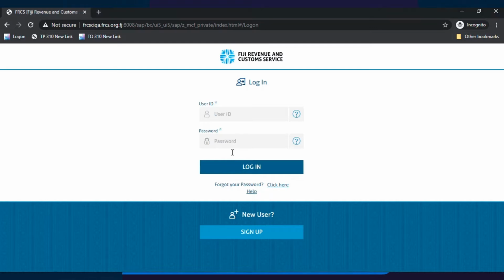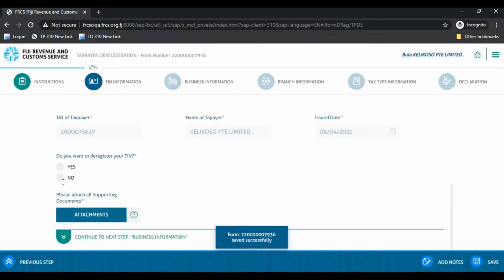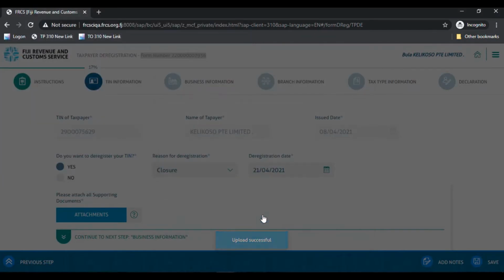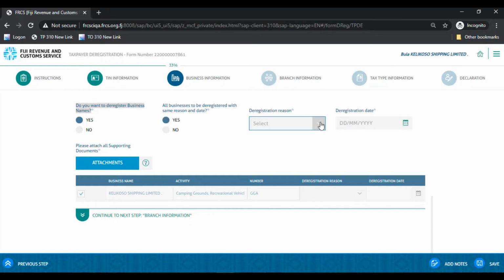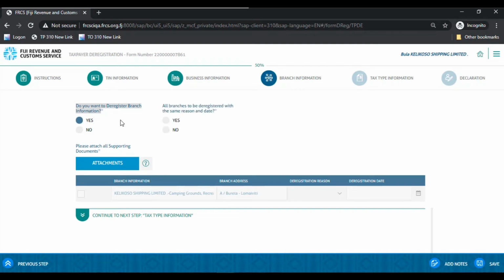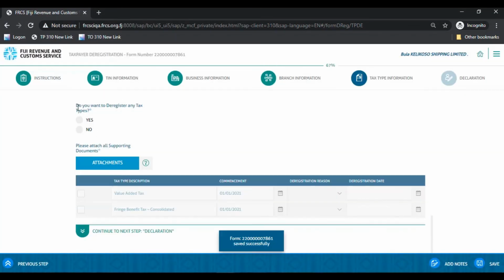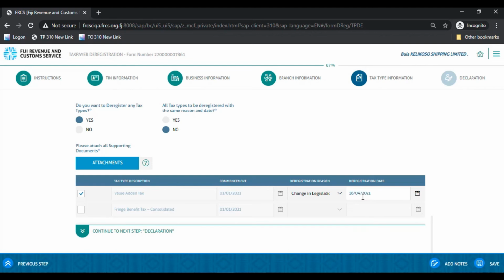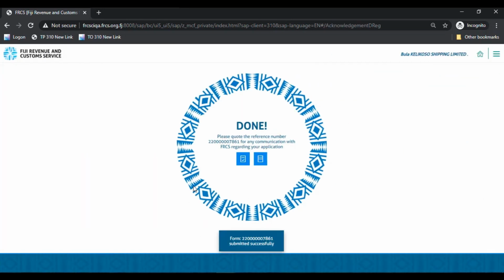TPOS Tutorials - Deregistration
In this Tutorial we will be covering the Deregistration Process

The Deregistration process will be applicable for TIN Deregistration, Business Closure, Branch Closure and Tax Type Deregistration.

and follow the tutorial to complete your Deregistration Request.

0:00 Intro
0:24 Login
0:30 Deregistration Tile
0:48 TIN Information Deregistration
1:22 Business Information Deregistration
2:01 Branch Information Deregistration
2:30 Tax Type Information Deregistration
3:07 Declaration Section
3:33 Outro